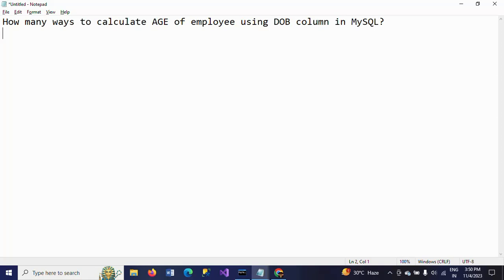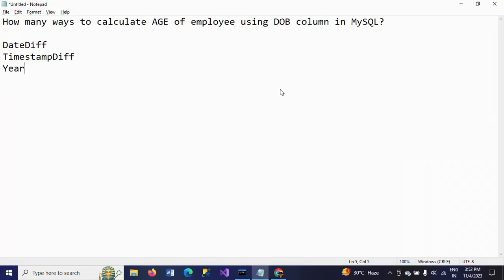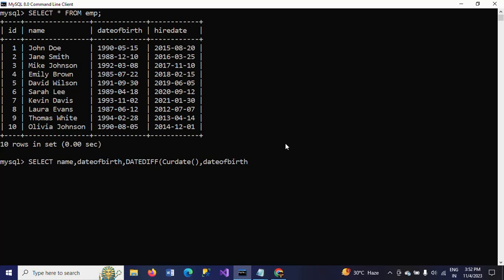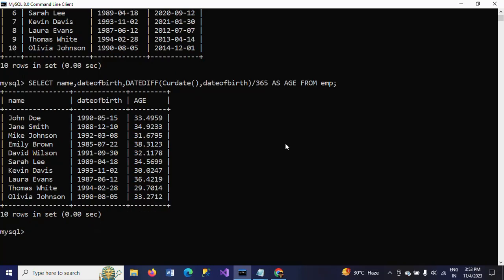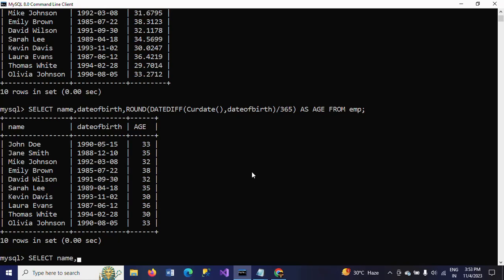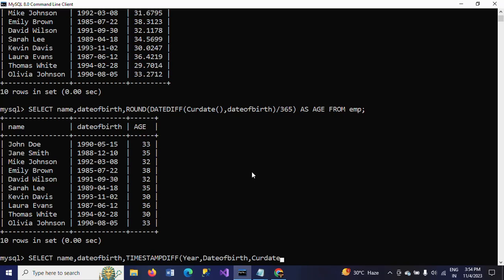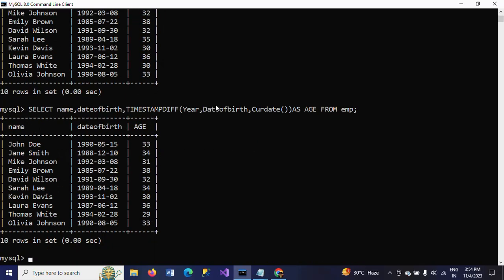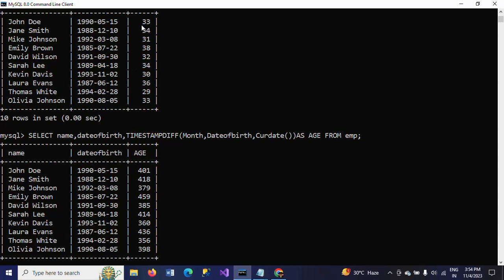SQL Queries||How many ways to calculate AGE of employee using DOB column in MySQL?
SELECT name, ROUND(DATEDIFF(CURDATE(), Dateofbirth) / 365) AS age FROM emp;

SELECT name,
    TIMESTAMPDIFF(YEAR, DOB, CURDATE()) AS age_years,
    FROM emp;

SELECT name, YEAR(CURDATE()) - YEAR(DOB) AS age FROM emp;